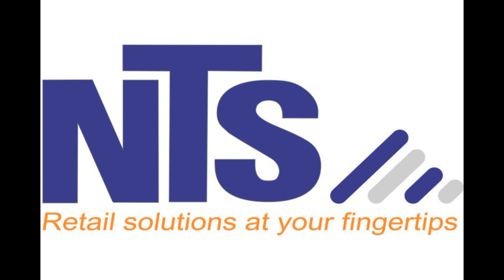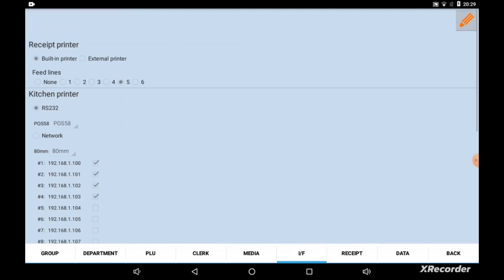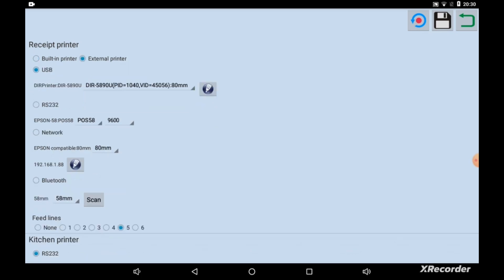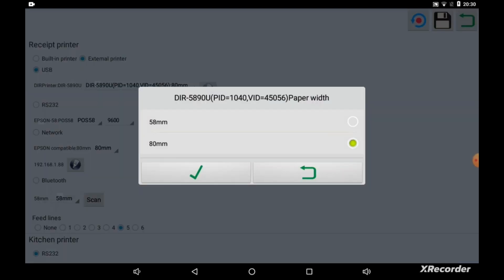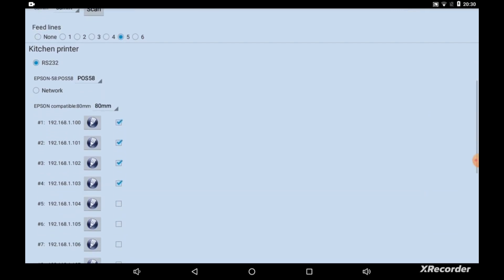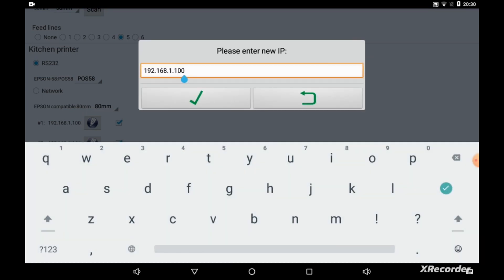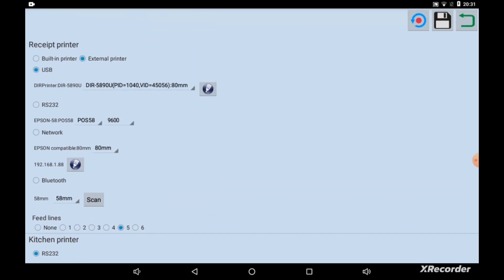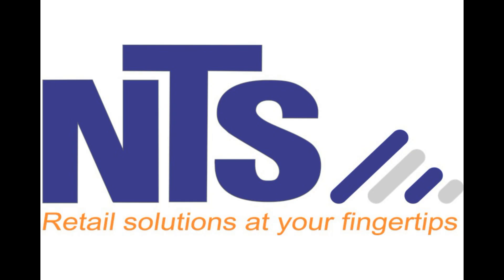setting printers on z1210 and y1010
Welcome to the NTS z1210 and y1010 tutorial